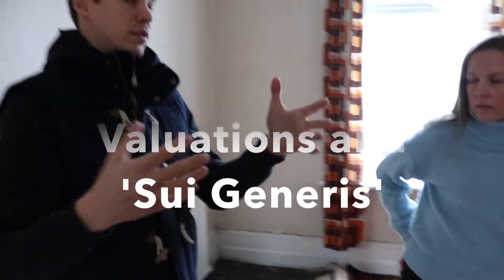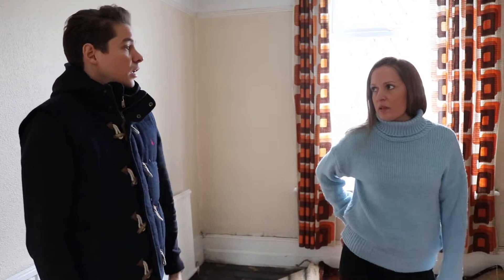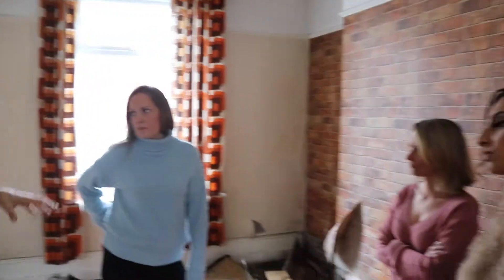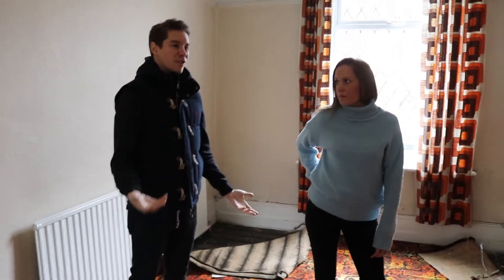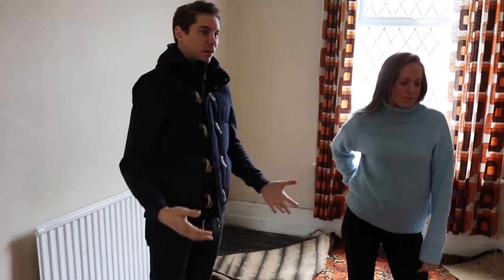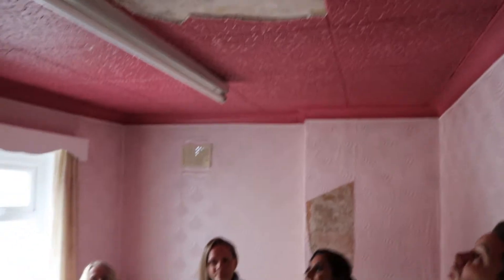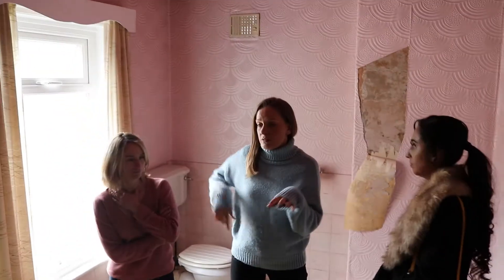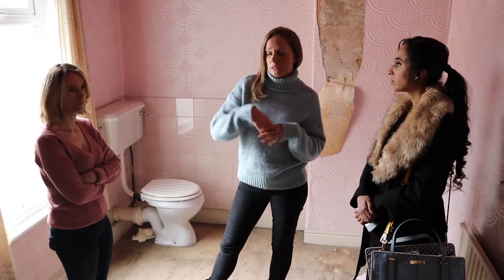HMO DAY - Maygreen Investments top tips and projects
Maygreen were kind enough to host a Tej Talks competition. Gurpreet and Sarah were the two winners. We all got shown around their current projects, asked loads of questions and ate pizza.

You know what my favourite part was ;)

This is clip 1 of 2 from the day, here we talk about various topics:

Council Tax
Regulation
Surveyors
Finding Investors
Working with your power team
Concrete floors and damp
Investigating loft space
Ensuites
or not!
How they lay their rooms out
Using attic space effectiely